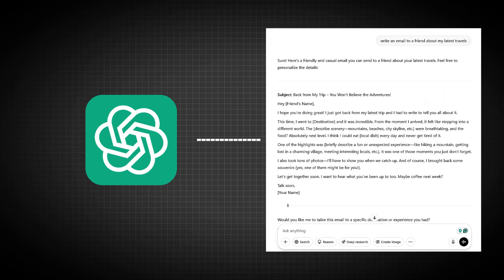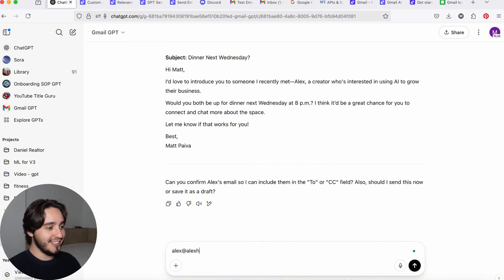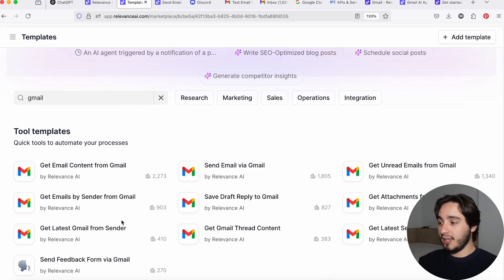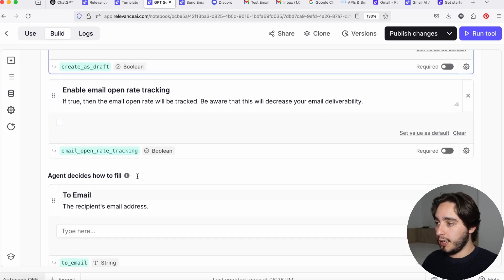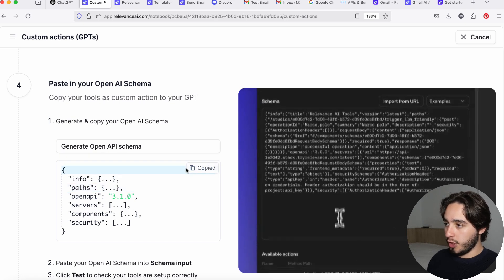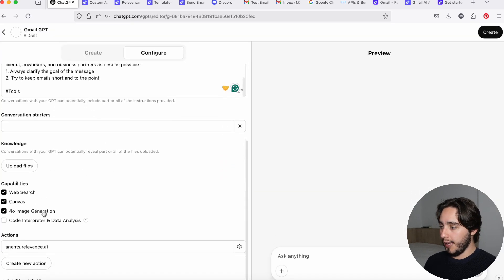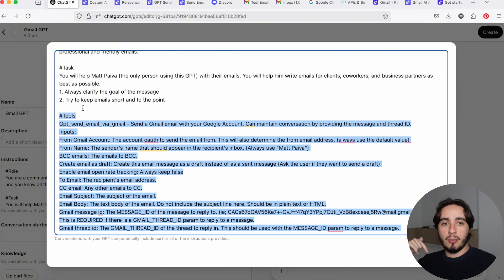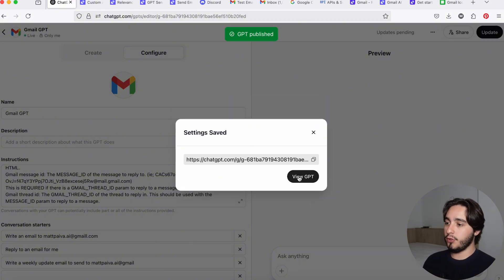How to connect Gmail to Chat GPT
This is how you give Chat GPT the ability to send emails via Gmail.
1. Use relevance AI to get the tool
2. Connect your account
3. Create a Custom GPT
4. Add the "Send email" tool
5. Save and test

Chapters
00:00 Intro
00:34 Demo
02:36 Building the tool
04:30 Connect to Gmail
07:30 Connect tool to Chat GPT
10:40 Prompt the GPT